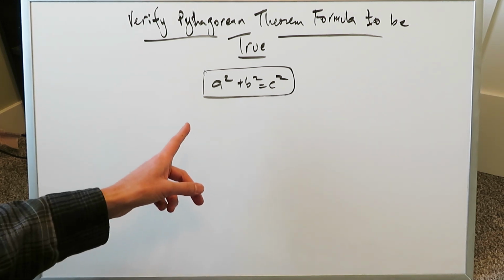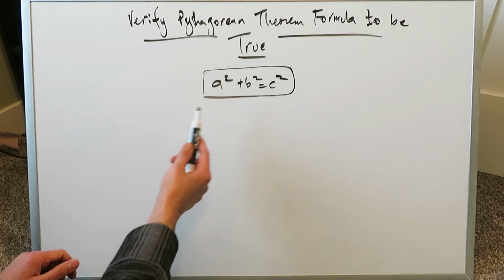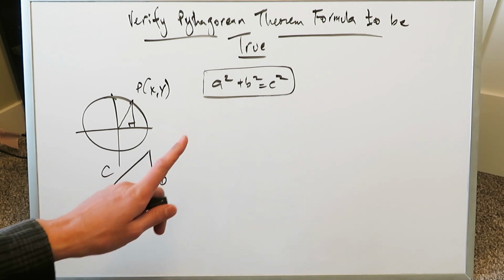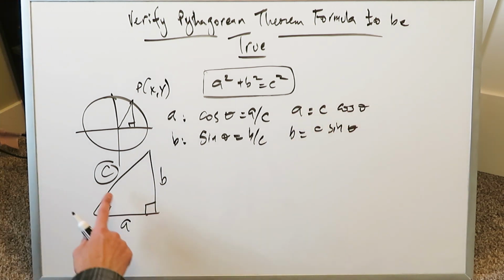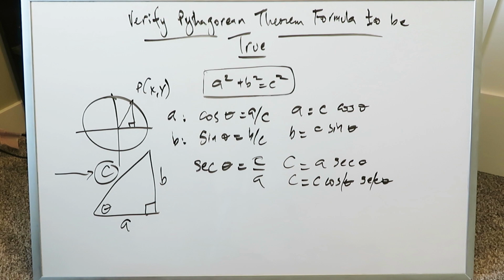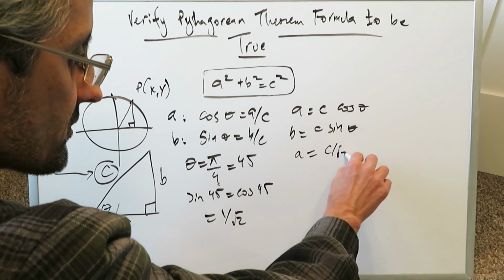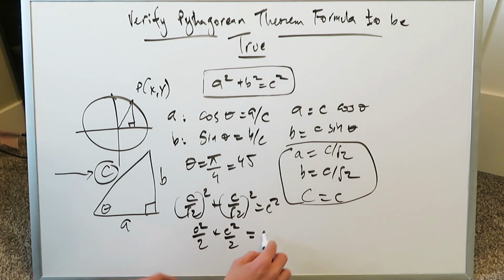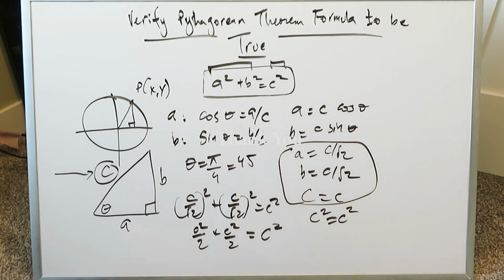Verifying Pythagorean Theorem to be True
See one way (not the only way) to verify that the Pythagorean theorem (formula) is true! Good exercise for precalculus students.